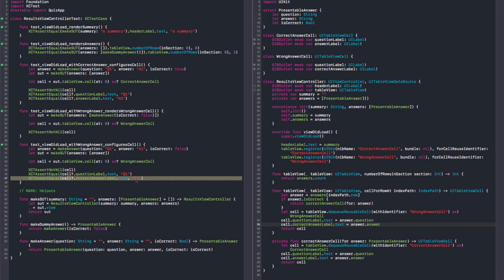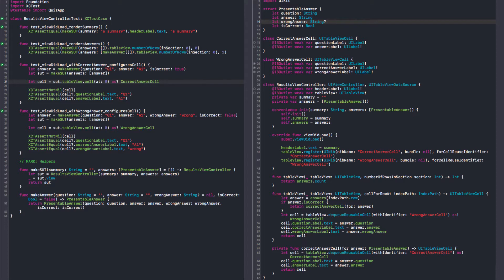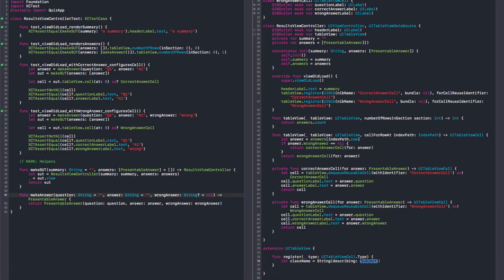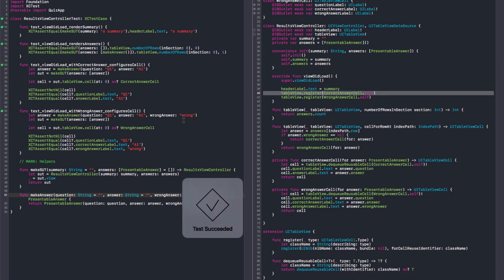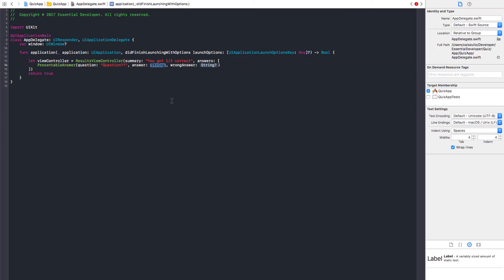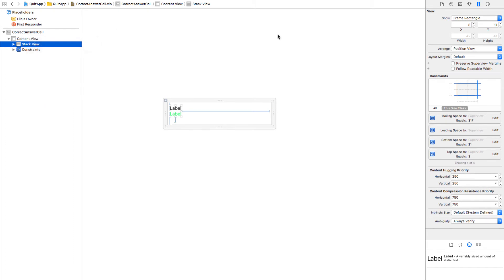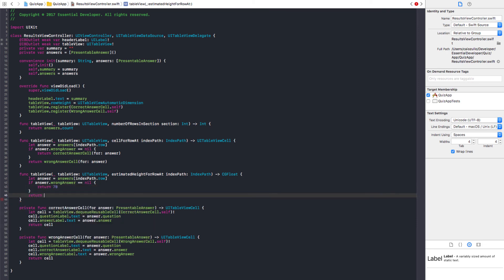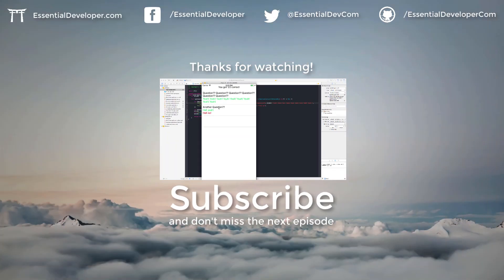S01E11: [TDD 🍅 10] Finishing the Quiz UI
In this episode, we complete the Game UI. We put the final touches to the ResultsViewController by implementing the wrong answer cell and refactoring anything we see fit. Finally, we run the app and make sure the layout follows the guidelines of the prototype.

All classes involved in the UI layer don't have any dependencies on the rest of the system. This agnostic nature can enable us to independently develop other parts of the project, such as the Router and Presenter implementations without affecting the work of other developers.

Establishing a contract between the components of a system can be an invaluable discipline for both the developers of a team and the business. Agreeing on the input and output of the components before we start coding, allows us to break down the workload into a finite number of segments and identify beforehand potential design flaws. This practice enables developers to work simultaneously, without being dependent on the progress of their peers, resulting in a clean design and rapid development for the ongoing project.